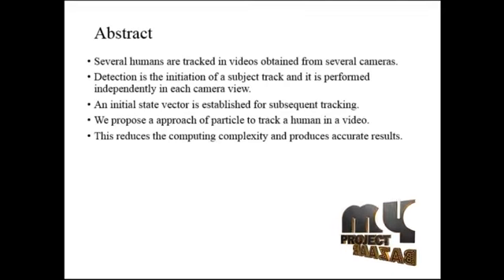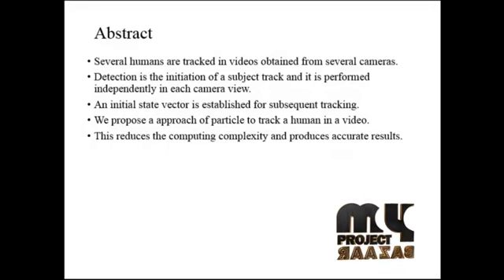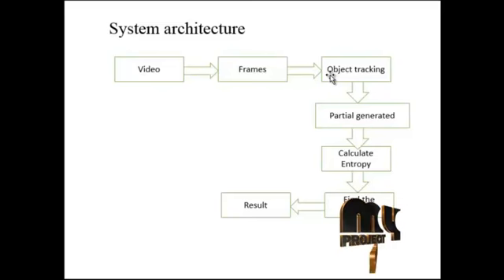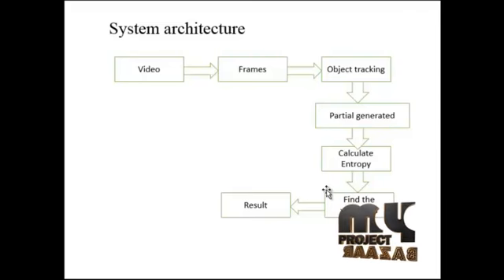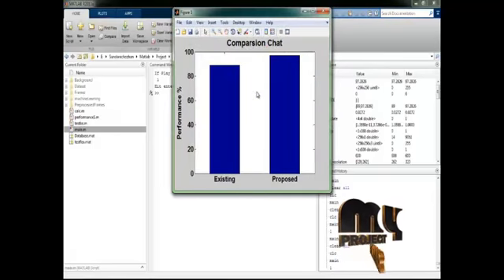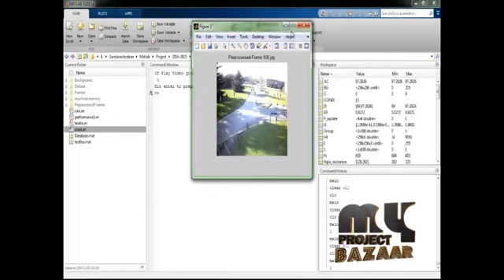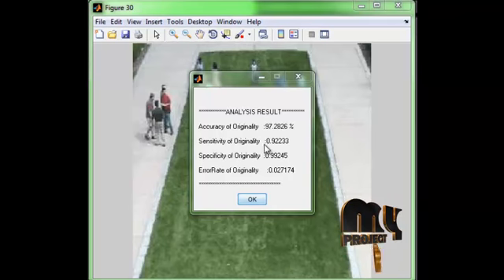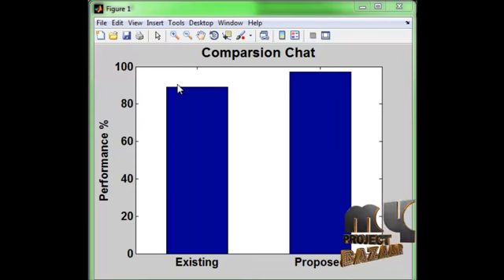Final Year Projects 2015 | Abnormal crowd behaviour detection by using partical entorpy